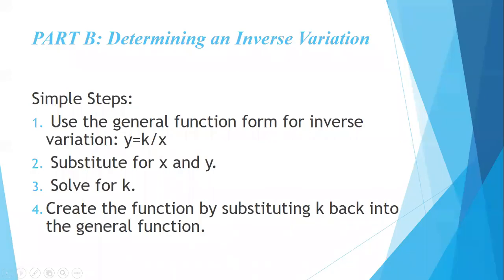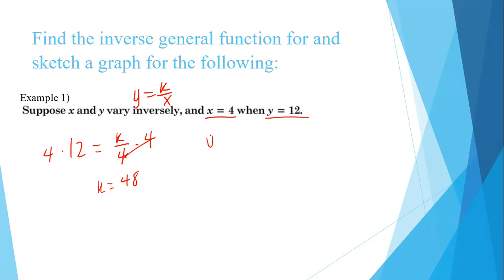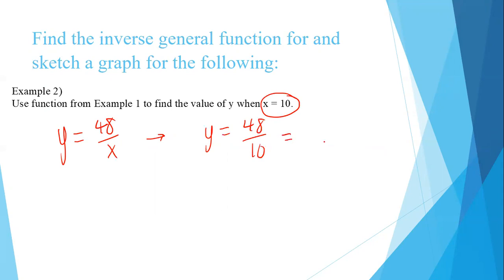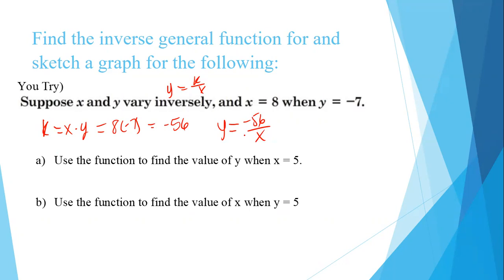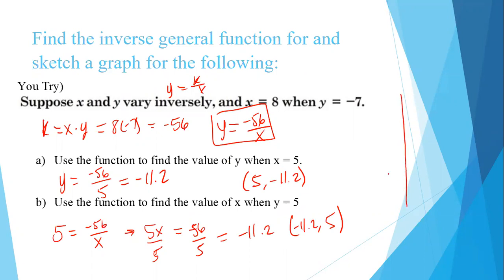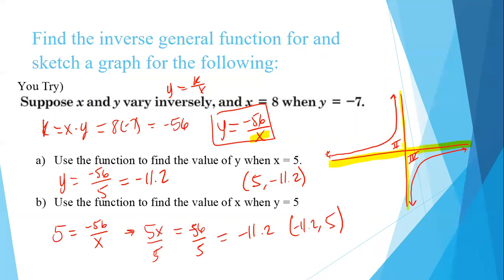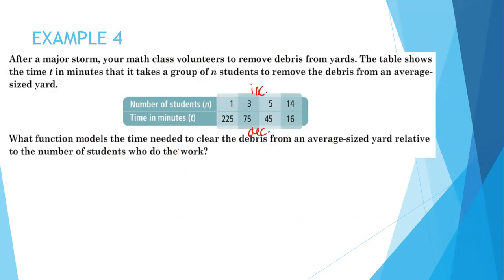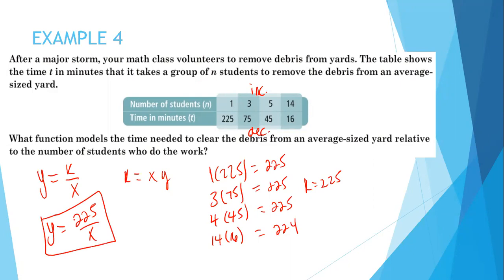11.1B Finding Inverse Function